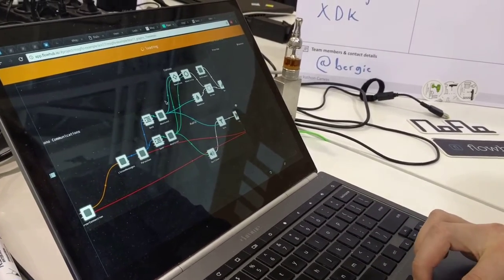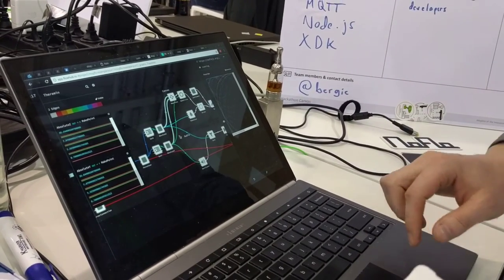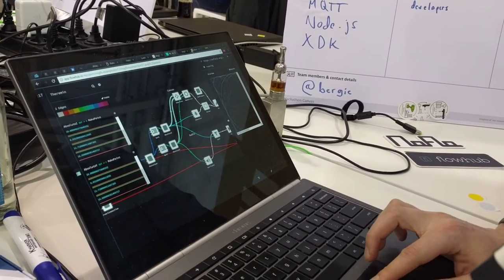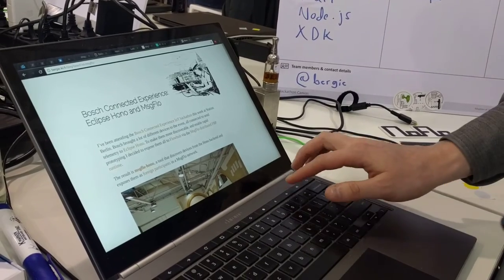Eclipse Hono and Flowhub at BCX17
Demo video of our "technical brilliance award" winning project from the Bosch Connected Experience Open Hack Challenge 2017.